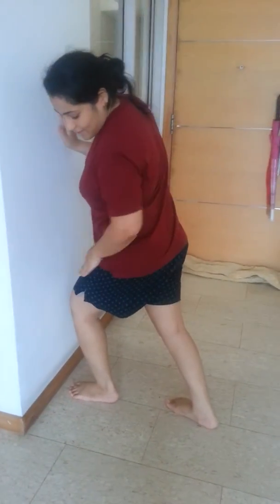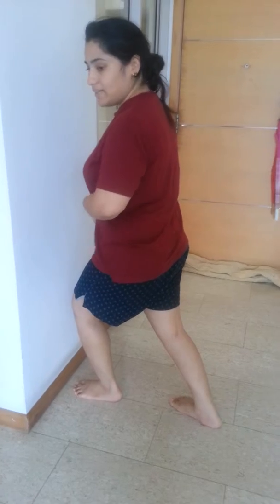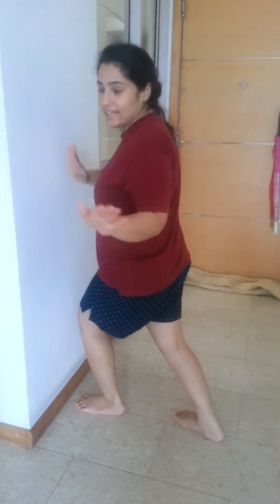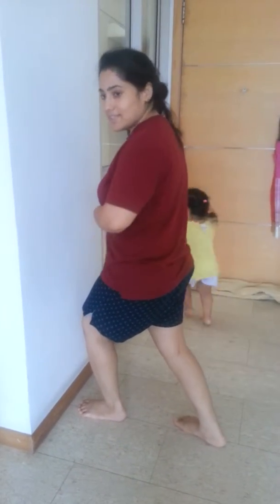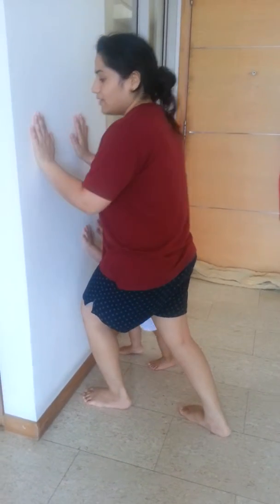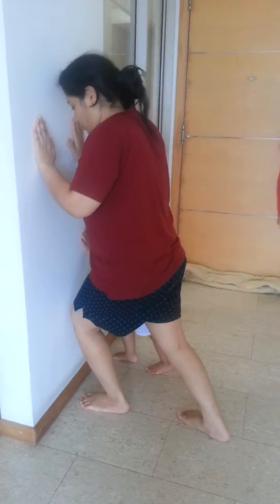Lower back pain stretching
Immediate relief